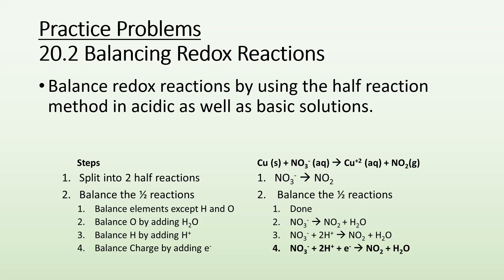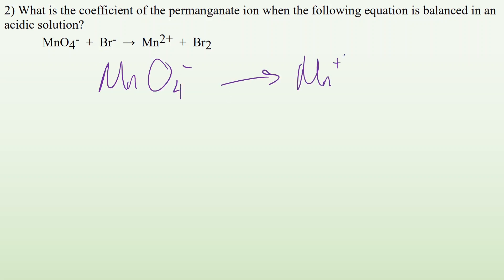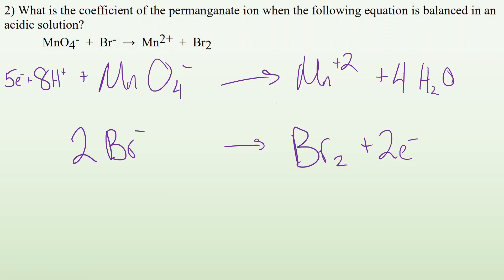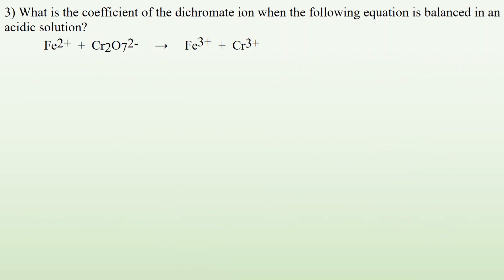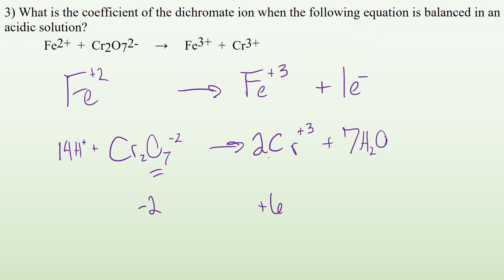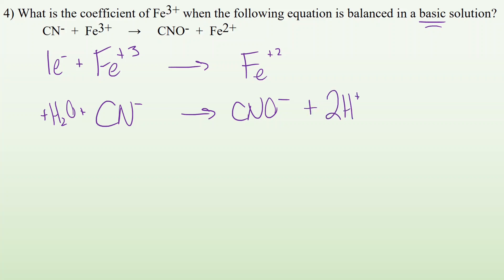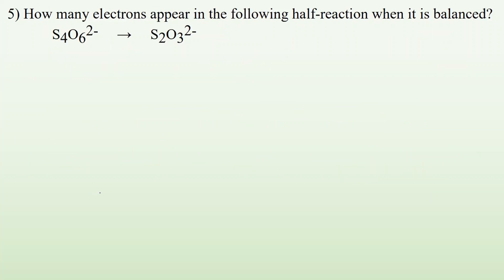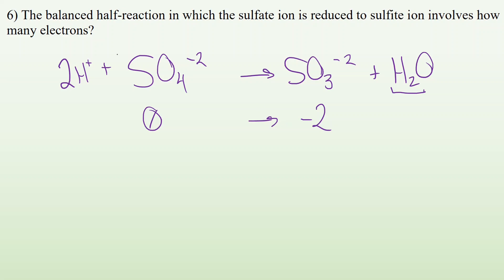20.2 Practice Problems Balancing Redox Reactions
Determine the oxidation number of various atoms in a compound, identify what has been oxidized/reduced in a chemical reaction, identify oxidizing/reducing agents and balance by using the half reaction method in acidic as well as basic solutions.